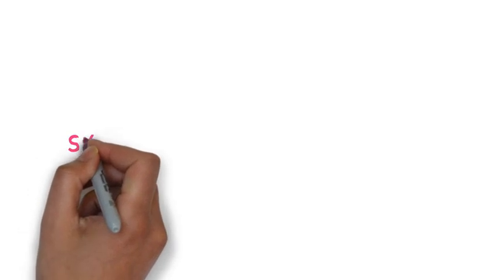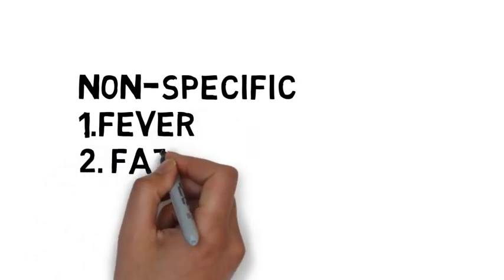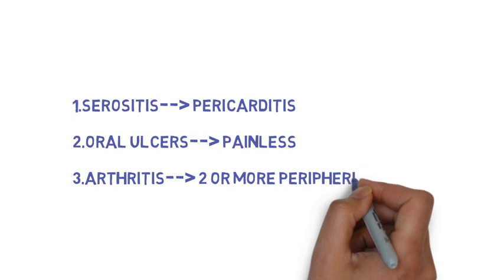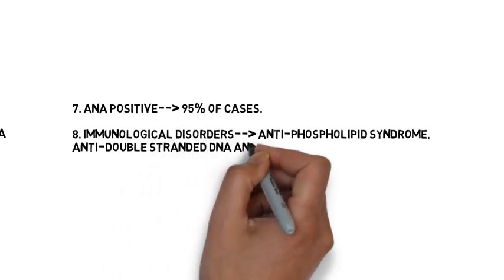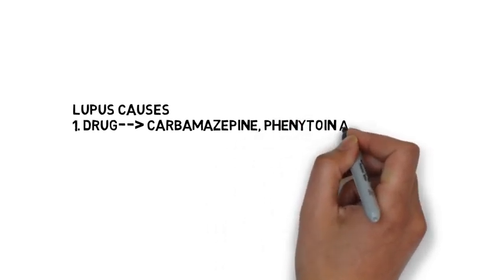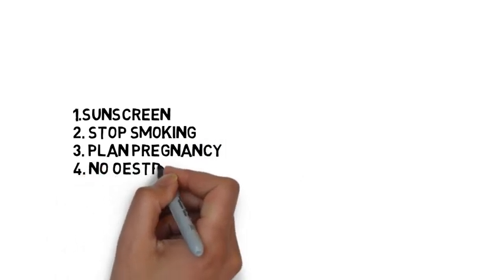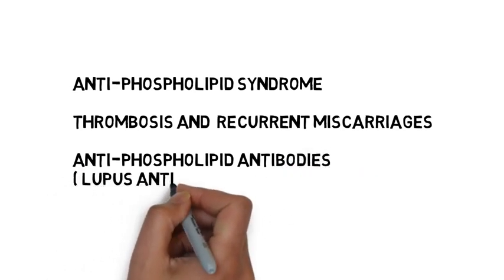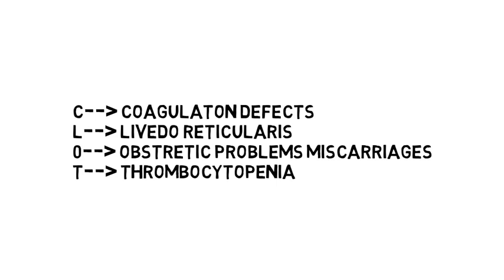Systemic Lupus Erythematous